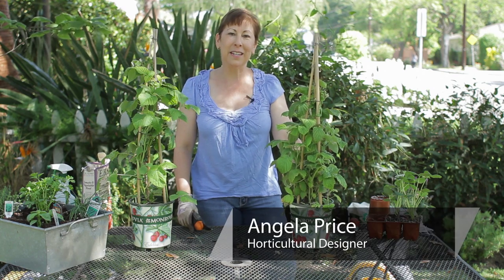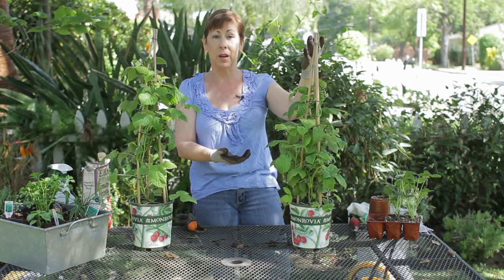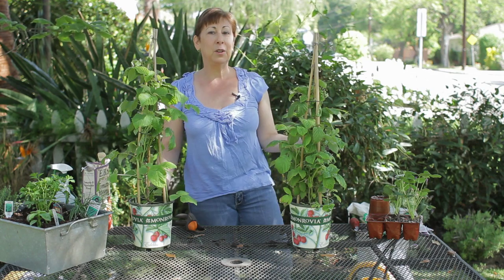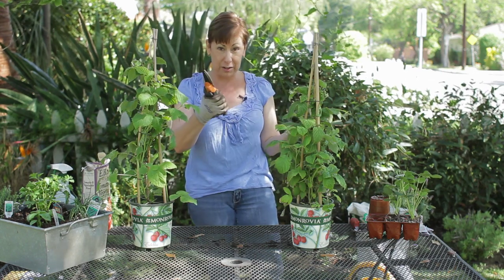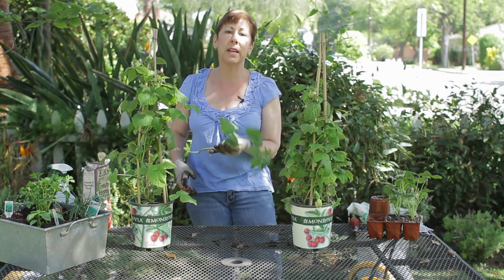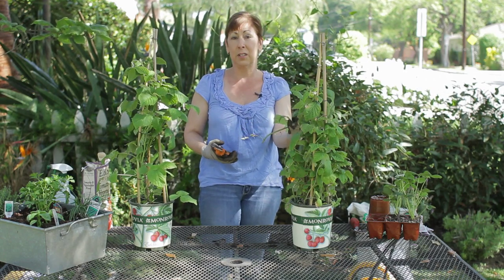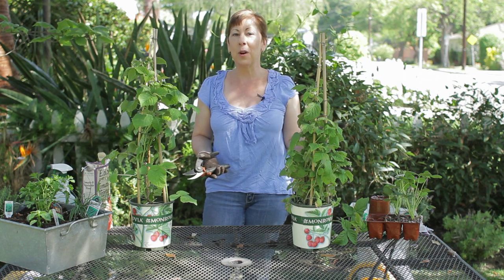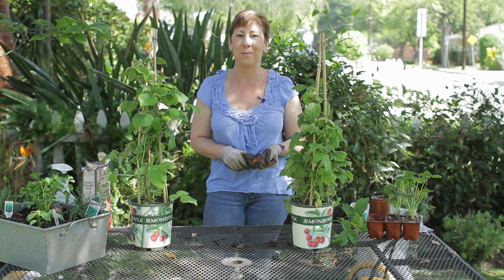How to Cut Back a Raspberry Bush in Early Spring : Garden Space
Cutting back a raspberry bush in early spring is something that requires you to keep a number of important issues in mind. Cut back a raspberry bush in early spring with help from the owner of Eden Condensed, a small space garden design in Los Angeles, California, in this free video clip.

Series Description: You can grow a garden practically anywhere - even on a balcony or patio if you live in an apartment. Get tips on gardening with help from the owner of Eden Condensed, a small space garden design in Los Angeles, California, in this free video series.